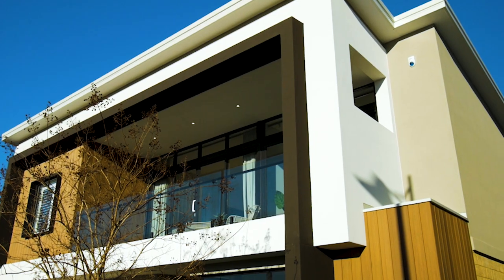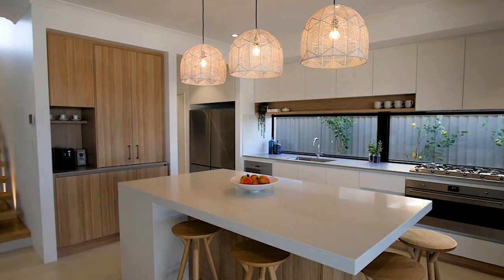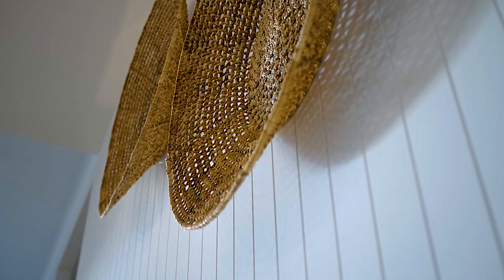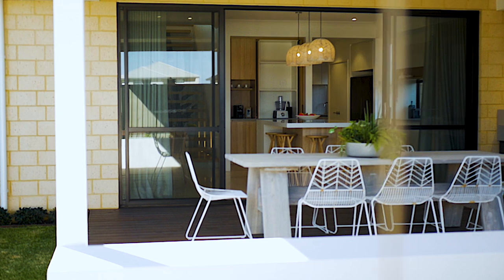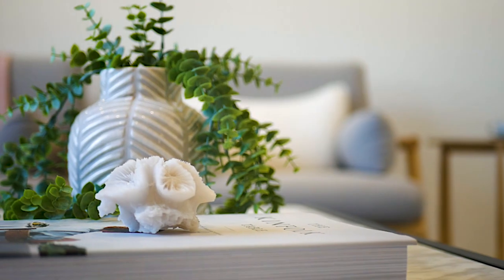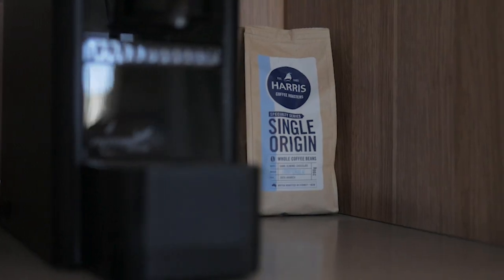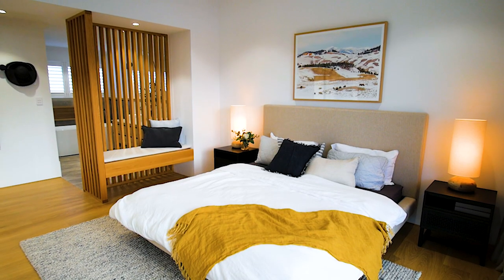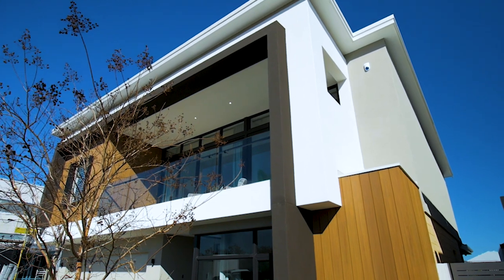Modern Home Design: Australian Display Homes 2019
The Vista is our latest display home, now open in Mindarie.

The contemporary elevation with the clean lines and feature timber look panelling has an architectural feel to it that offers plenty of street appeal and is sure to stand apart in your new neighbourhood.

Designed for lots from 15 metres wide, this 4 bedroom, 3 bathroom home is perfect for Perth families of all shapes and sizes.

We pride ourselves on being a home builder who pushes the creative boundaries of home design, and when you see the Vista on display we know you will not be disappointed.

Utilising the latest in alternative construction methods, the Vista also offers a price tag that you will find surprisingly affordable.

To the rear of the home is the huge open plan living area, complete with feature kitchen and oversized walk in pantry that conveniently leads through to the laundry area.

The kitchen offers direct access to the rear alfresco, with the opportunity for the kitchen bench to extend out into the BBQ area, a design feature that is both functional and visually pleasing.

Also downstairs you will find a guest bedroom with its own walk in robe and close access to the adjacent bathroom. Perfect for a teenager or short term visitors.

The remaining bedrooms in this two storey display home are located upstairs where a large sitting area separates the minor bedrooms from the stunning master suite. You could certainly envisage yourself waking up in here every morning, with the resort style ensuite, Hollywood walk in robe and direct access to the extended balcony.

To find a double storey display home of this quality in Perth priced under $450,000 is rare and we therefore welcome you to come and view it for yourself in the Catalina Beach display village, Mindarie.

As with all of our 15 metre wide two storey home designs, you can build as is or make changes to the floor plan to suit your individual needs.